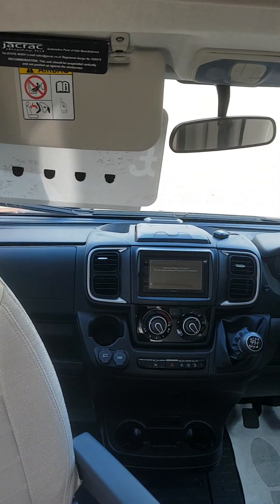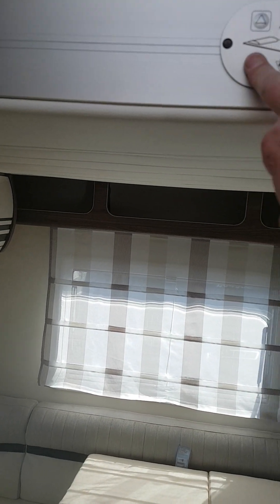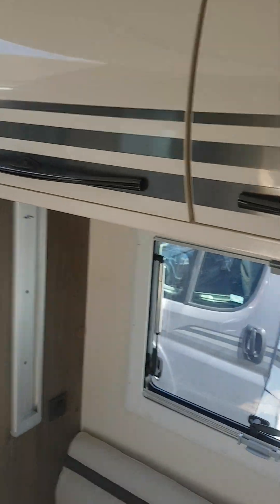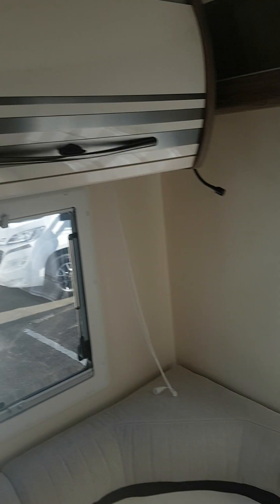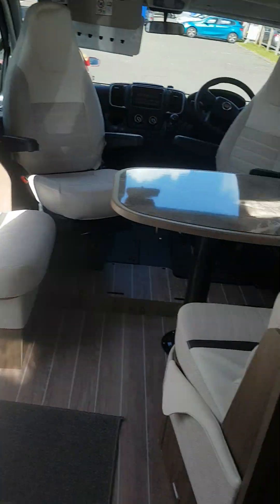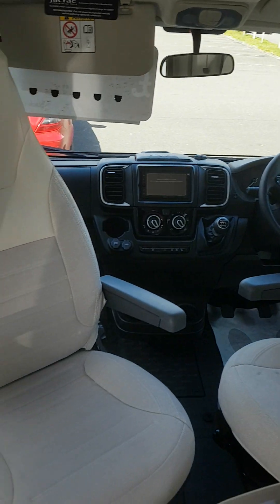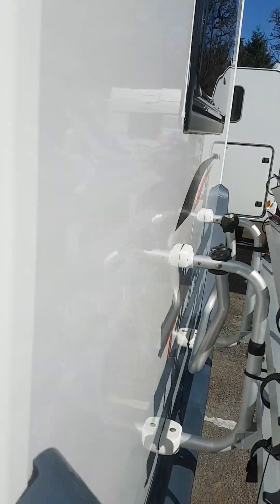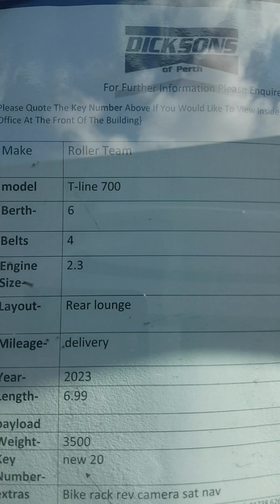roller team tline 700 2023